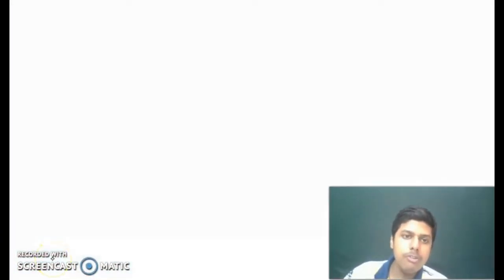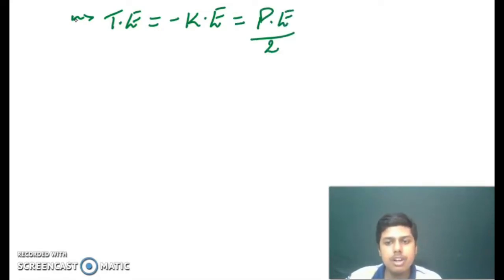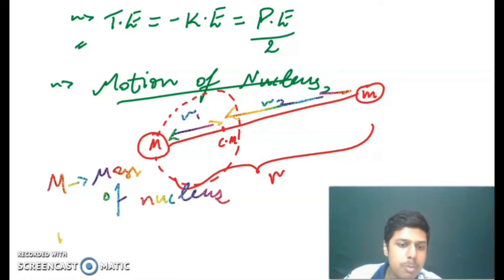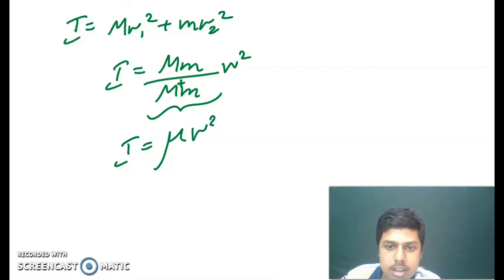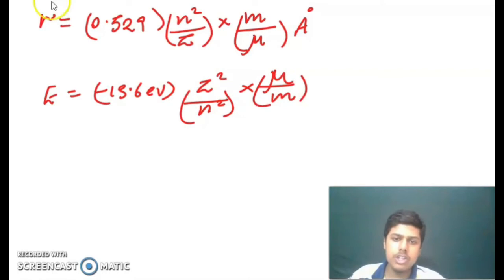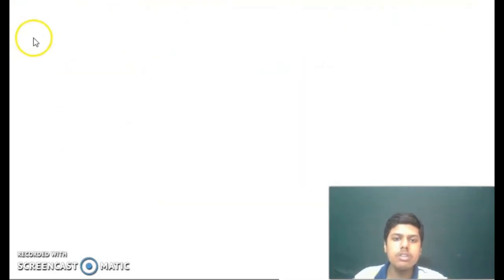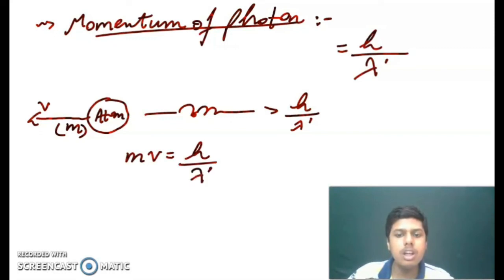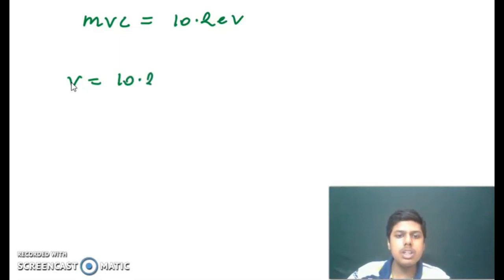Atomic Structure (Part 4)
Useful for all the students who are preparing for board and competitive examination.